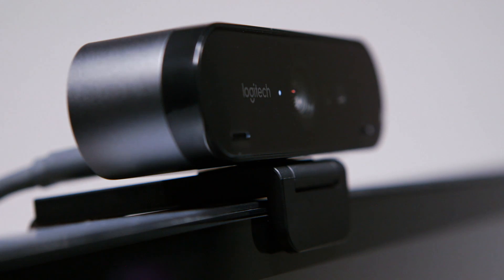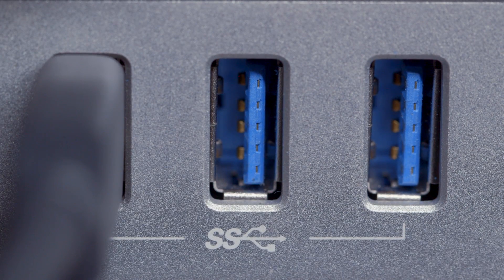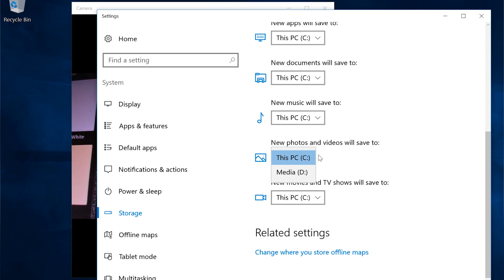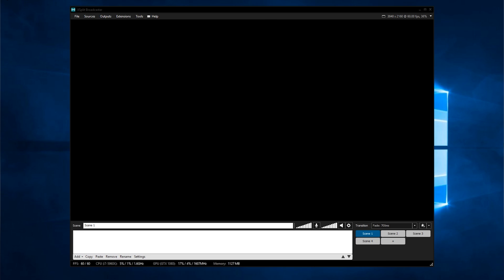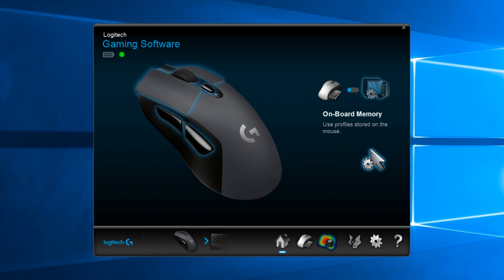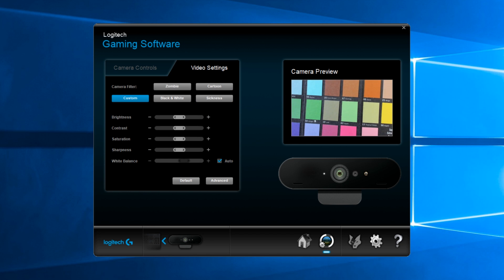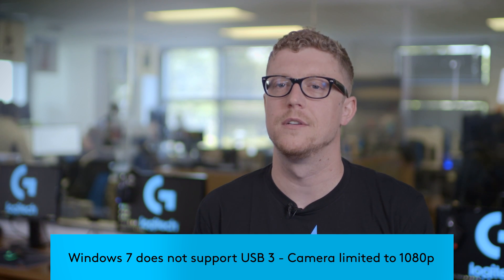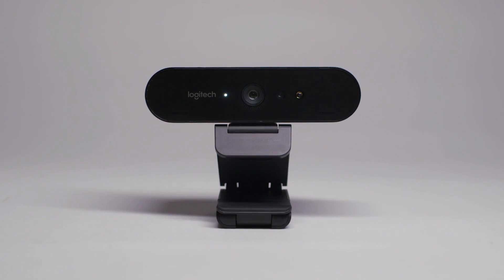How to get started with Logitech BRIO STREAM?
Logitech BRIO 4K STREAM EDITION - stream beyond hi-def. This video describes how to start streaming with your BRIO STREAM out of the box.